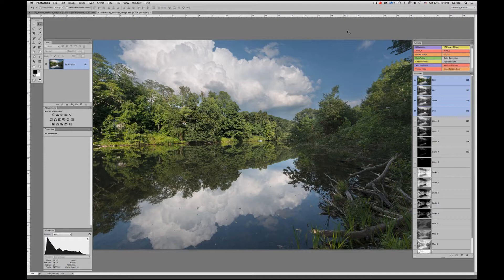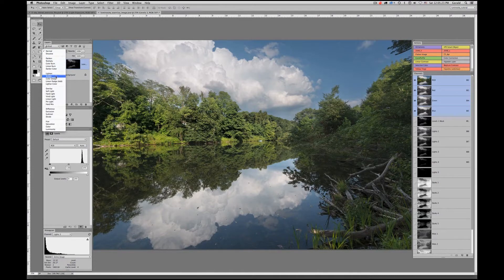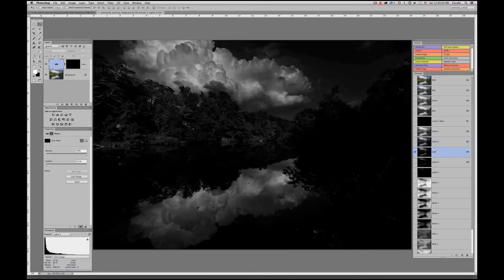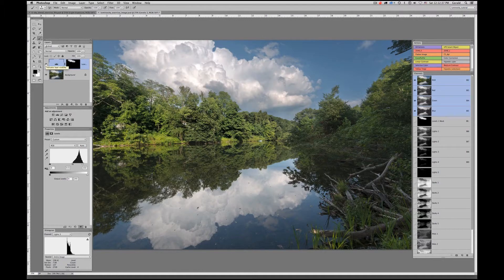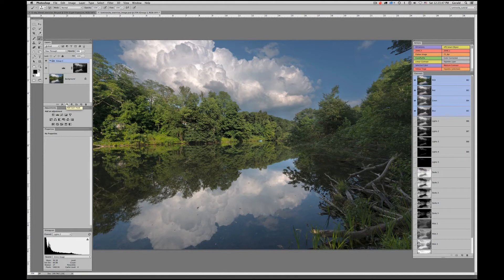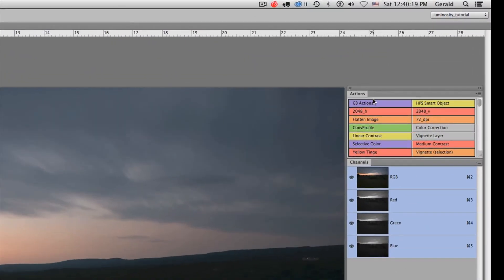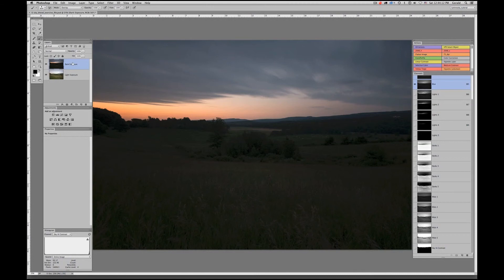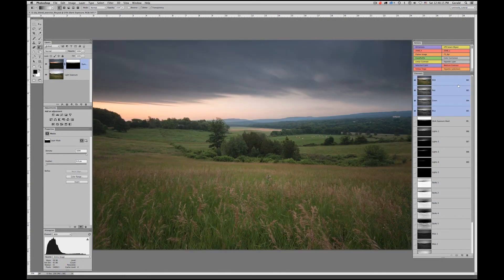06: Introduction to Luminosity Masking Pt. 2/2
In this video I will show you how to use the luminosity channels we created in Part 1 to generate luminosity masks and use them in conjunction with adjustment layers for precise, targeted adjustments to an image. I will then also show how we can take a luminosity channel, duplicate it and customize further for our my needs, which in this case will be to help blend two exposures together into one composite image.

As also stated in Part 1, I have created a custom actions set ‘gb_luminosity_channels’ that, when loaded into your actions panel, will automatically generate all 18 luminosity channels for you. Six lights, six darks, and six midtone channels. Also included in the set is an action to delete all the channels once they have been created, and once you have made the selection you want from any particular luminosity channel I advise doing this in order to keep your file size down.

I would recommend checking these out for further great videos on Luminosity Masking by Jimmy McIntyre

Tony Kuyper's TK Actions Panel (The Rolls Royce of Luminosity Mask Generators)

If you 'like' this video, pop over to our Facebook page and give us alike there too!